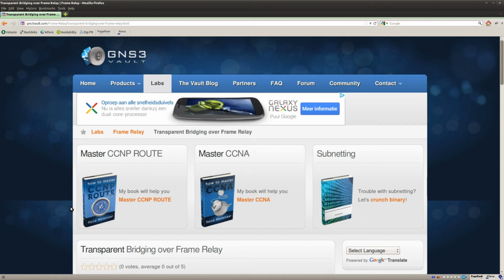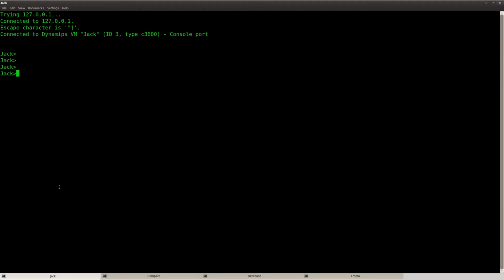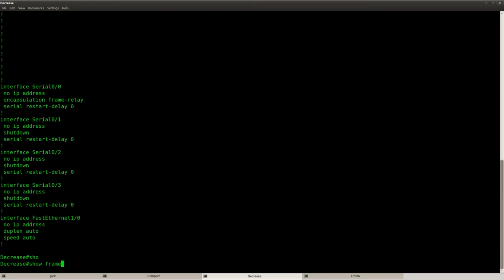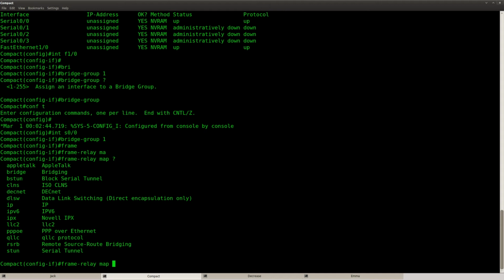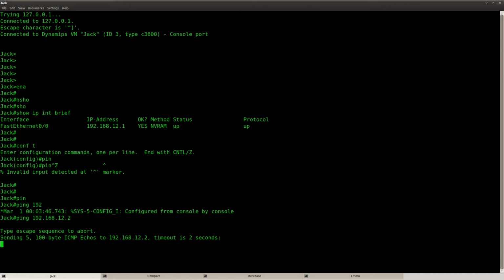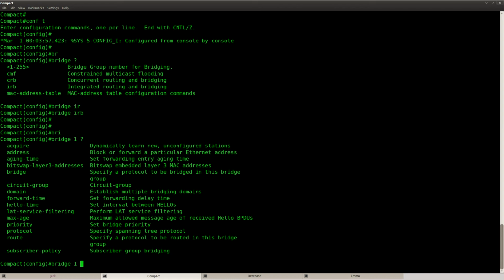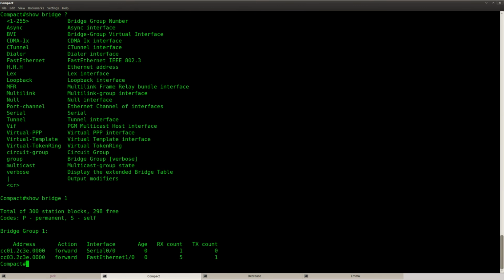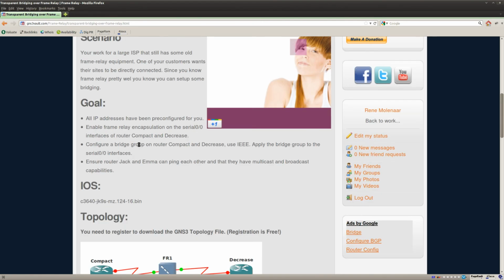Transparent Bridging over Frame Relay lab in GNS3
This video explains you how to solve the Transparent Bridging over Frame Relay Lab found on GNS3Vault. 💡 Get my latest networking lessons and tips delivered straight to your inbox! Sign up for free at